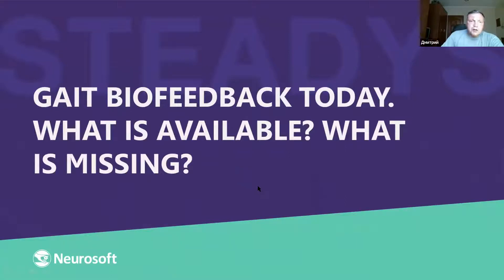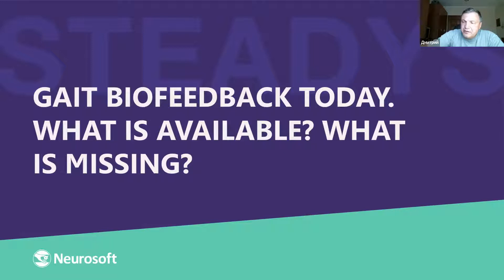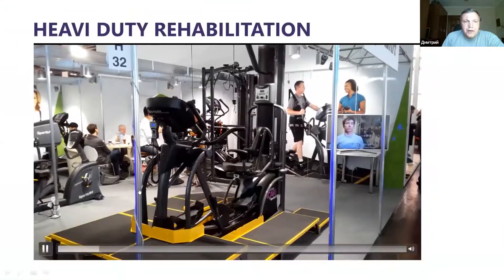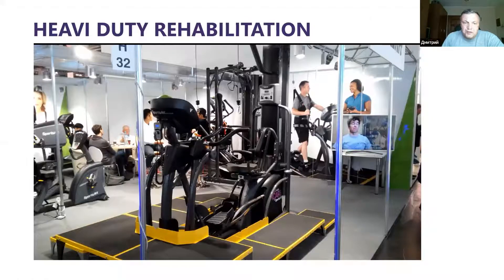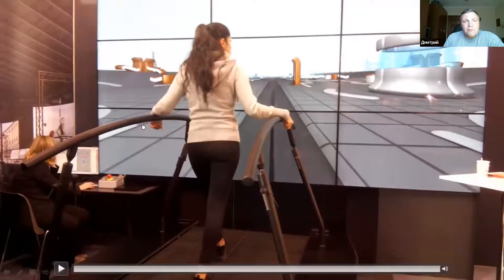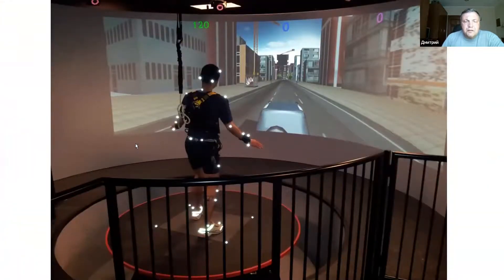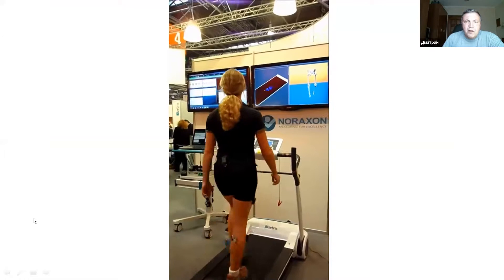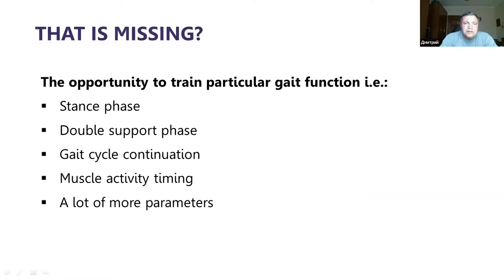Gait Biofeedback Today. What is avaliable? | Neurosoft Webinar "Steadys"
The part of the webinar "Steadys: new approach to clinical gait assessment and targeted biofeedback gait training".
Speaker Dmitry Skvortsov, MD, Ph.D., professor Rehabilitology and Sport medicine Department, Pirogov Russian National Research Medical University (RNRMU).

Main topics:
0:00 Biofeedback for the motion disease in clinical practice
1:09 Heavy duty rehabilitation
3:58 What is missing?

Learn more about Neurosoft gait assessment and training systems on the